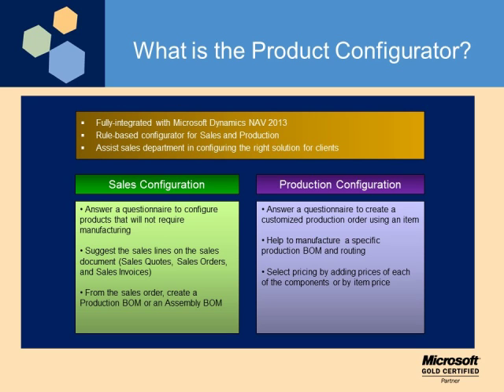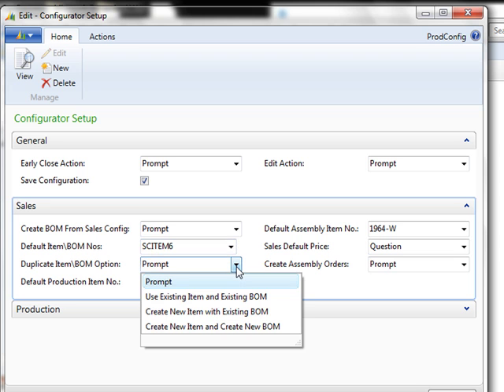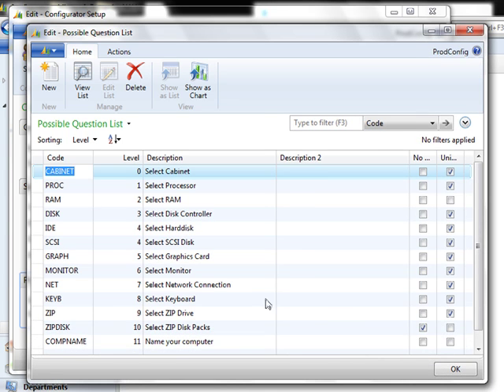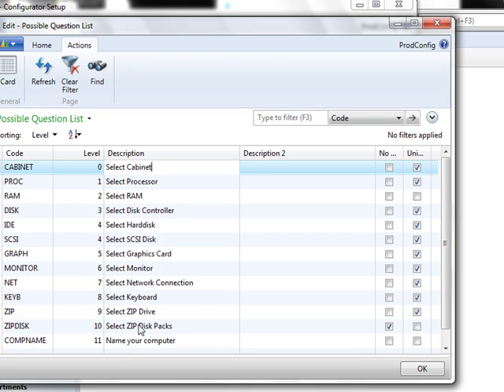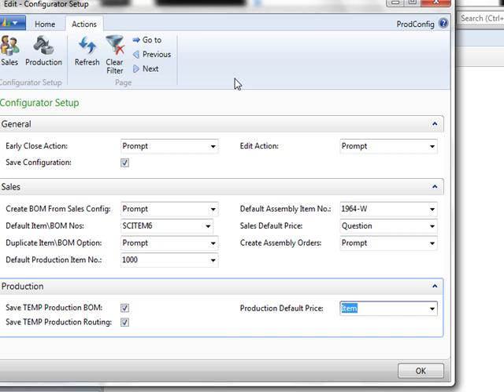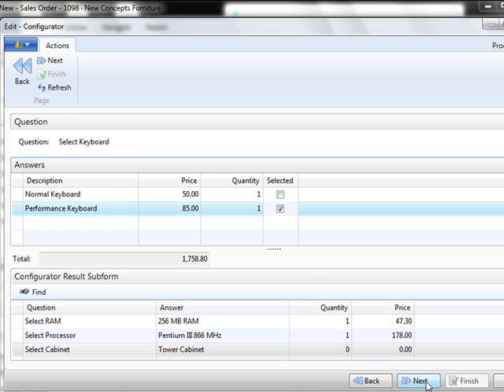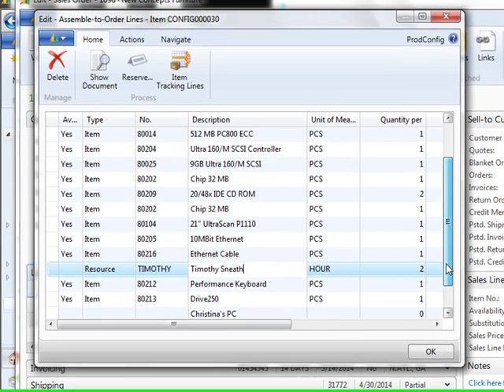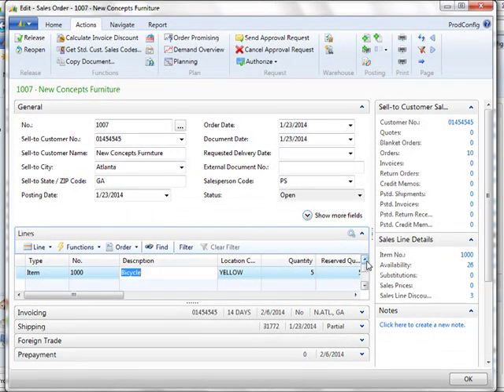Product Configurator Demo for NAV 2013 ppt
The Product Configurator is a fully-integrated configurator inside Microsoft Dynamics™ NAV (Navision). This rule-based production and sales configuration allows you to assist your sales department in configuring the right solution for your clients.